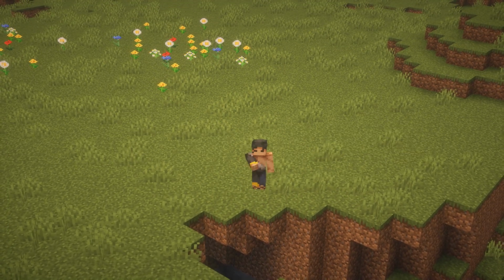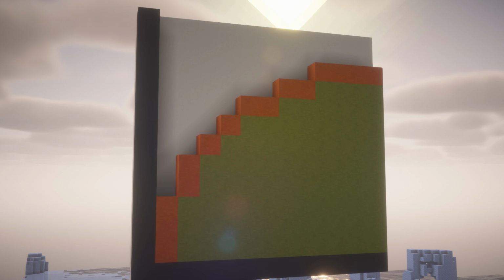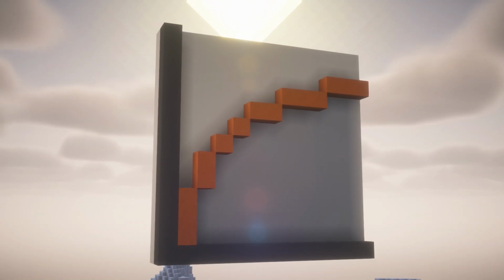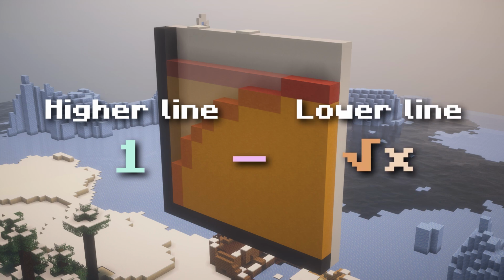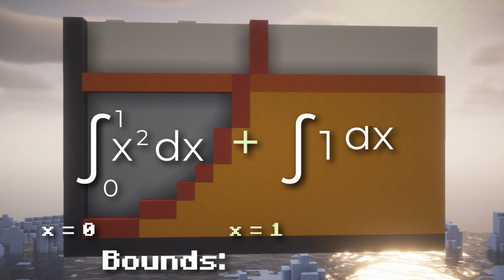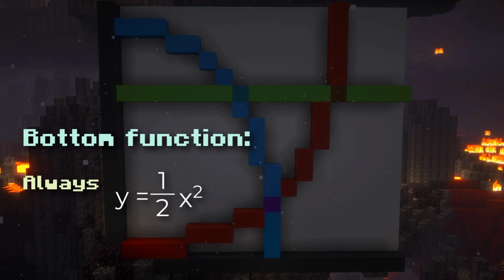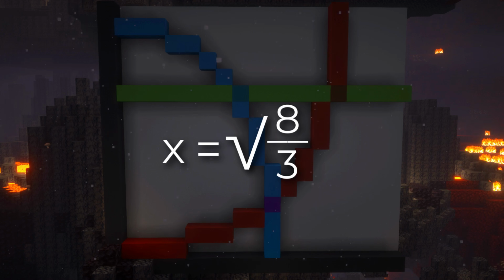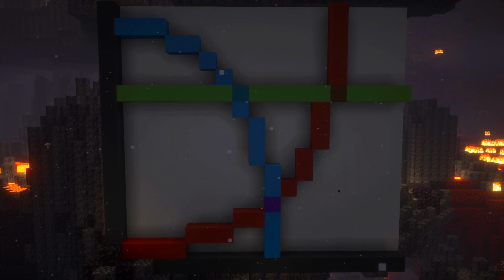Integrals Part 2 // Calculus through Minecraft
Sorry for the longer wait time, finals week is approaching and I have to lock in! The uploads will be a bit slower but afterwards it will come back to normal.
This video goes over how to find areas within multiple graphs, as it is a very important skill in the upcoming units. Hopefully you found some help from this video!